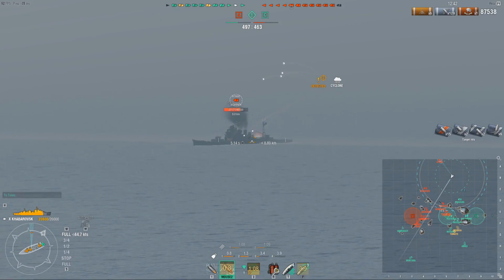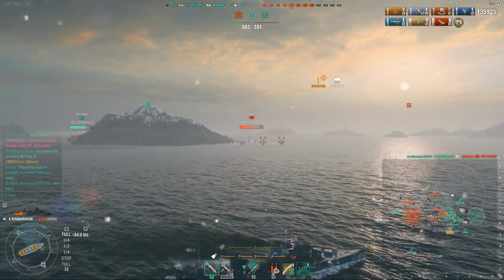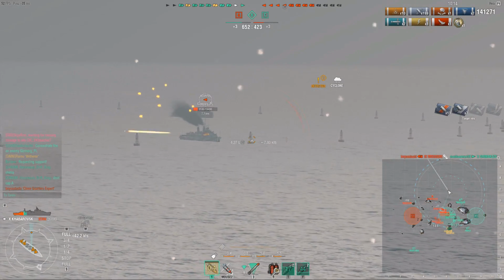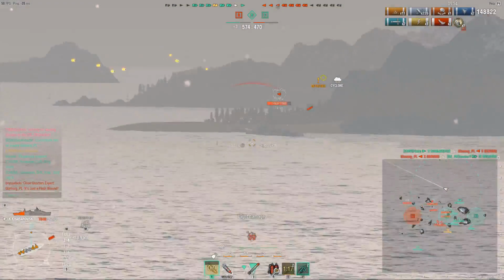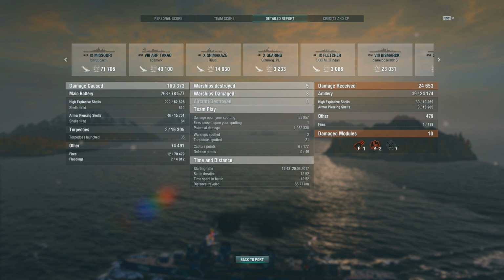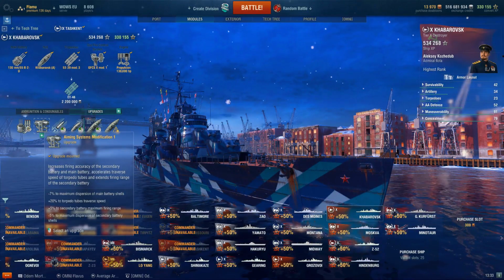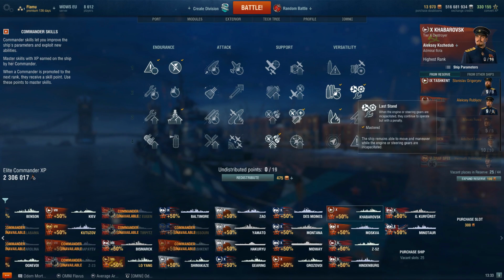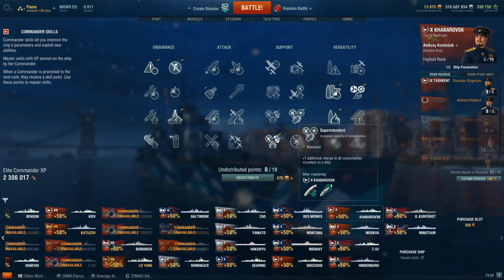Khabarovsk - Updated Build [March 2017]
I have once more refined my build a bit, this time allowing for seamlessly changing between Heal or Smoke without having to change the build at all. Featuring a rather rough game, where I get struck by a Cyclone while playing heal-Khaba, not the optimal situation!